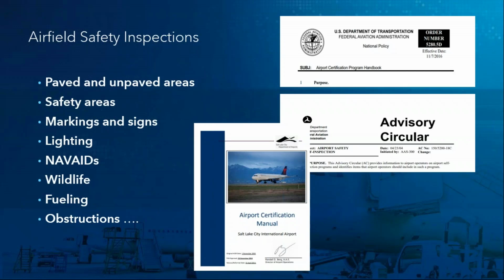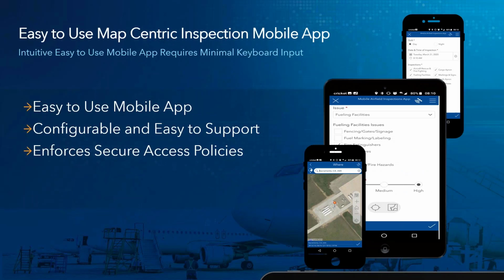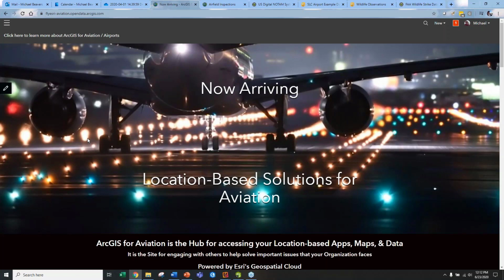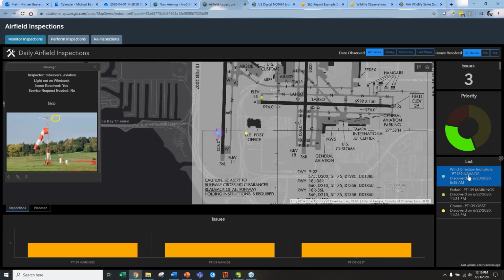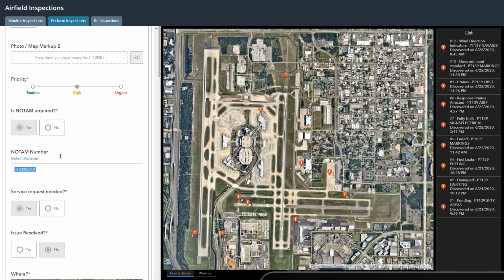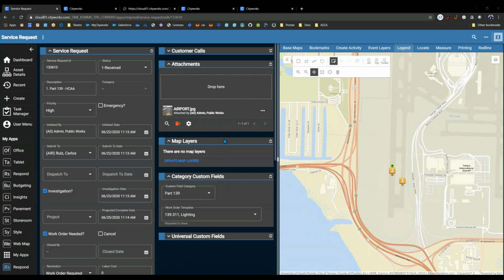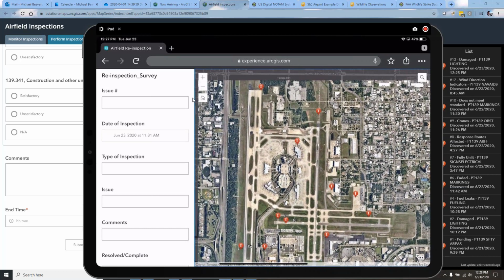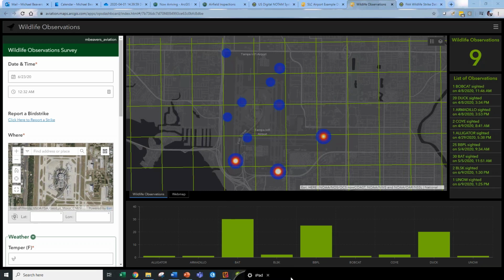Airfield Inspections and Safety: Part 139 with ArcGIS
Airport operations staff are required to conduct daily airfield inspections to ensure safe operations. Inspectors are required to review the operational condition of many critical airfield assets including navigation aids, lighting systems, signs and markings. Additionally, they must record any FOD (Foreign Object Debris) and pavement damage. The FAA requires that the inspection process is documented in detail and that a full audit trail is established for FAA review at any time. This webinar will explore a comprehensive and fully FAA compliant airfield inspection solution that can be integrated with most commercial work order/asset management systems.